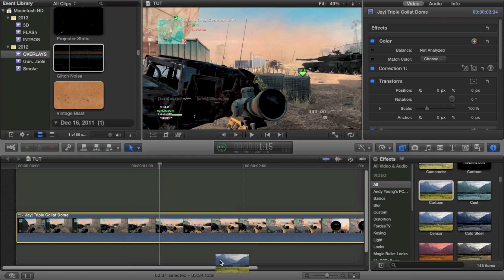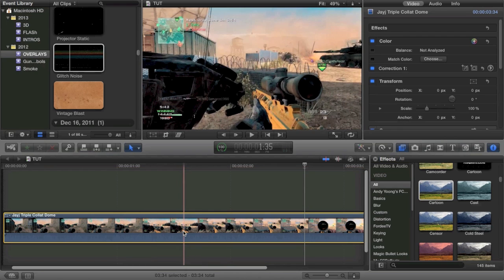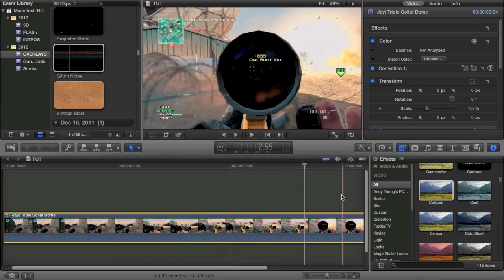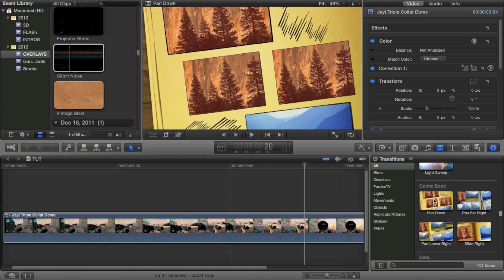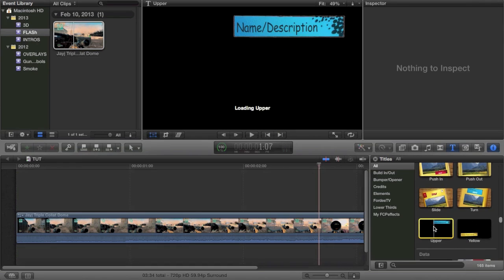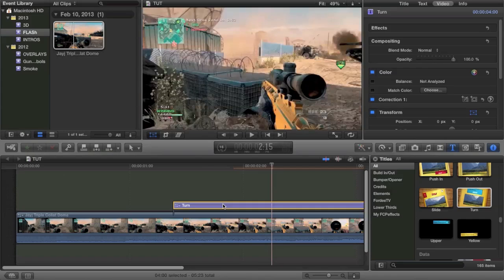Comic Book Theme Tutorial for FCP X | Episode 22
Another pretty unique tutorial. You won't find many tuts on how to do this on the internet but it could be the simple concept that changes the way people see your editing skills. Enjoy!